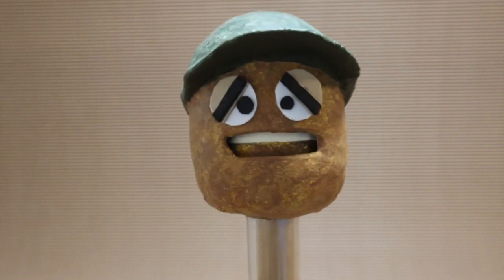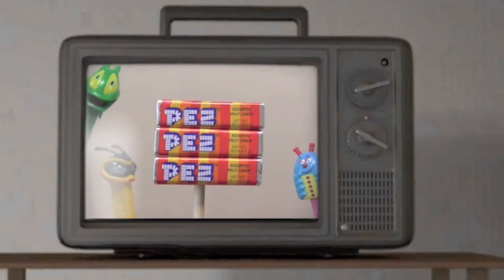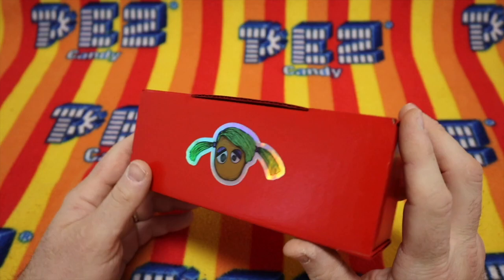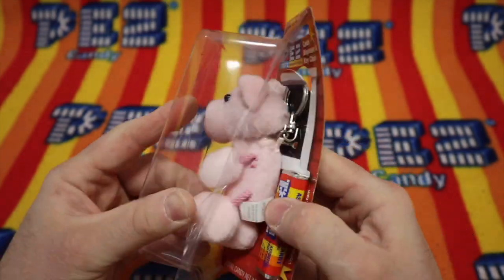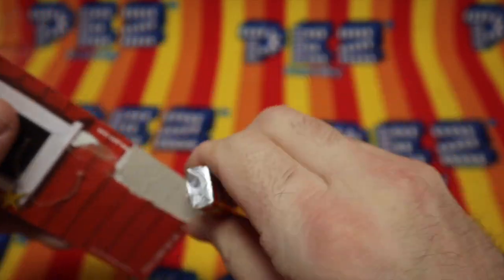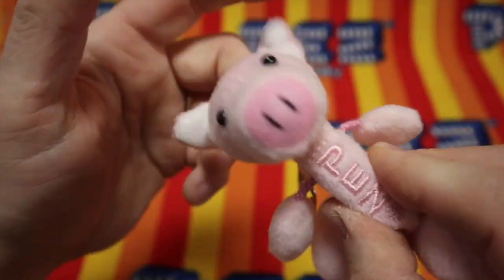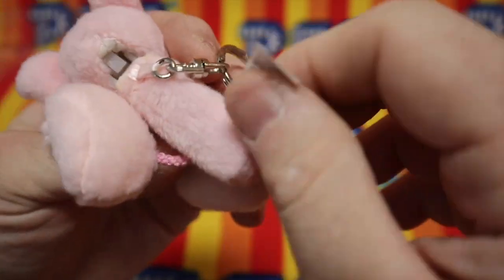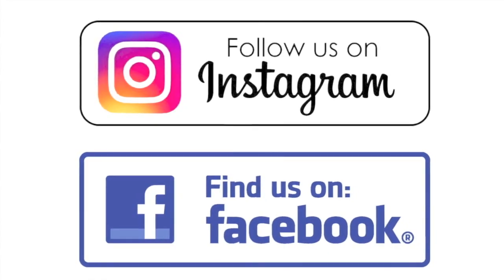Banyard Baby Pig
Season 4 E018 Banyard Baby Pig

~Credits~
Music: @shawn.gonzo, @DJhoundz, samples by Mike Koenig.  Stock Photography and Video services